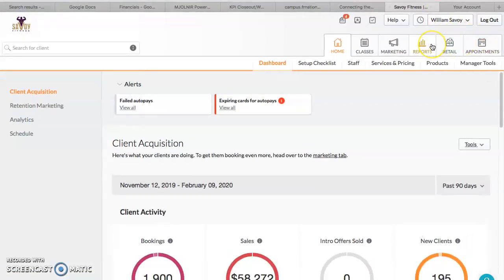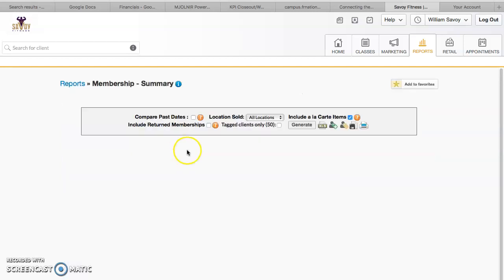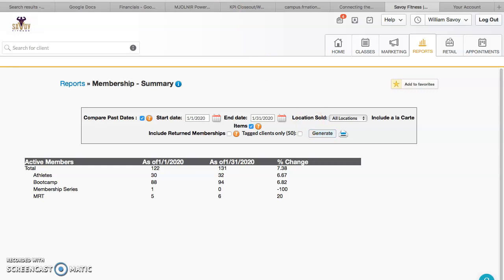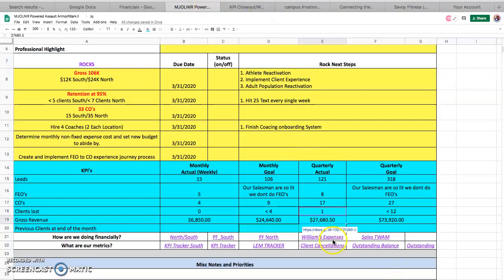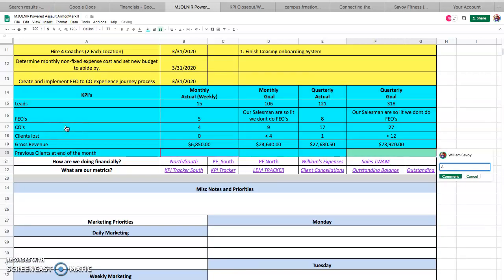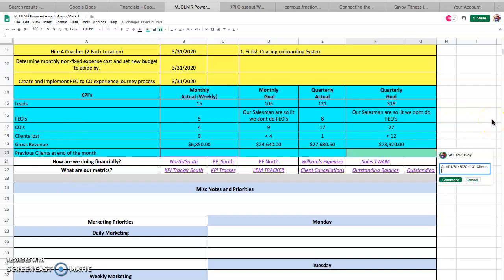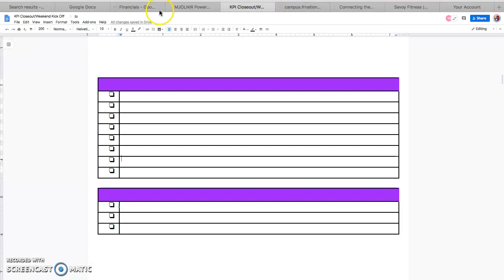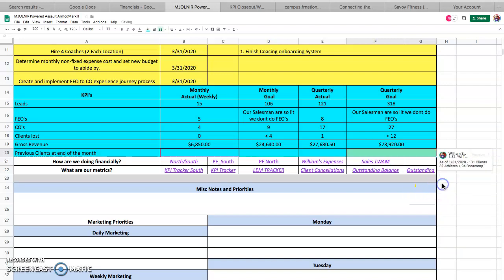Total Clients at end of month